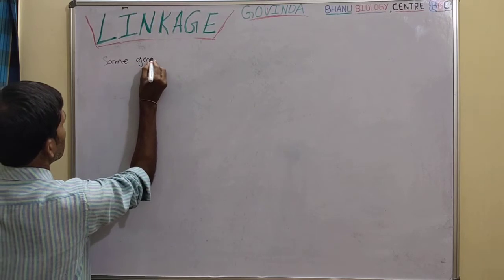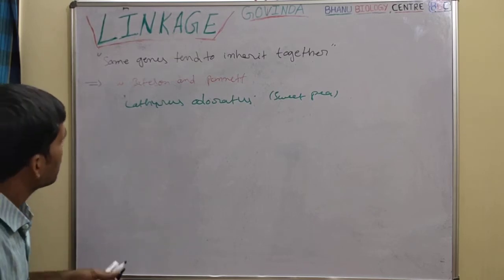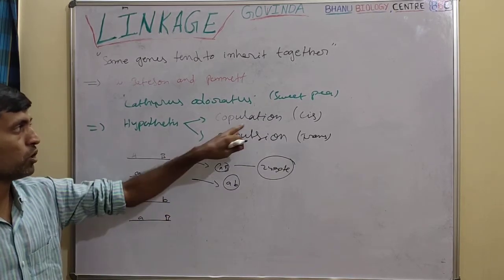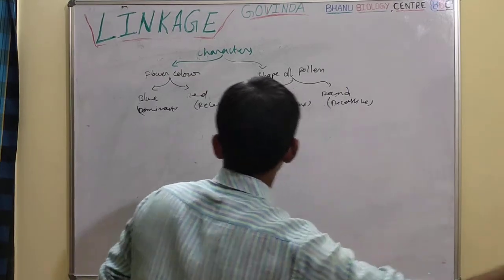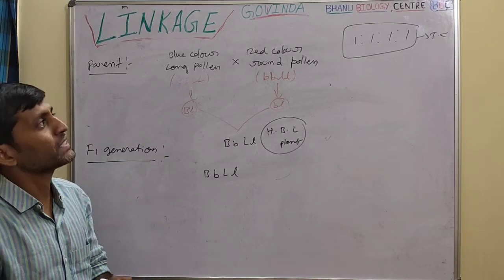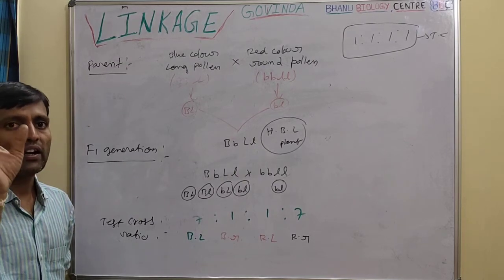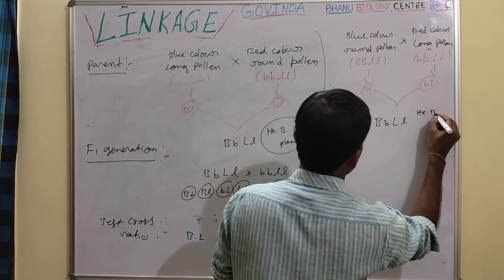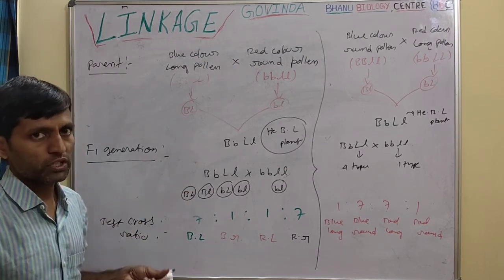Linkage- Part-1(Coupling & Repulsion) NEET /EMCET /CET -Video -14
This video assist you in understand the two aspects of the same phenomenon LINKAGE,like Coupling and Repulsion given by W. Bateson & Punnett based on the results of dihybrid experiments did on Lathyrus odoratus (sweet pea).